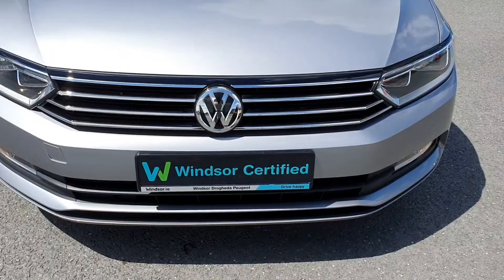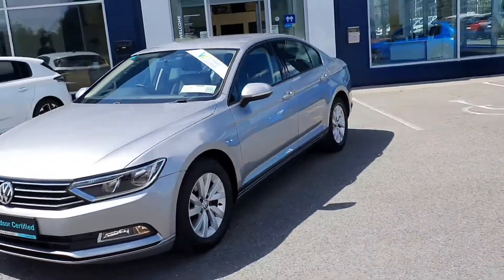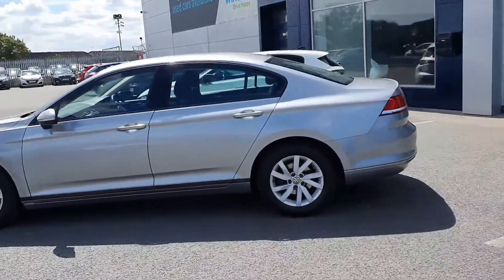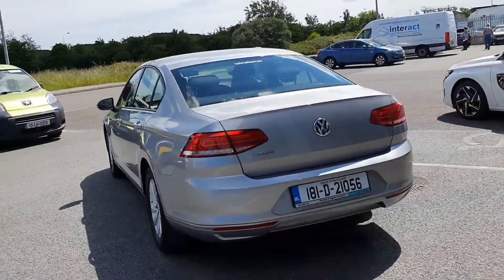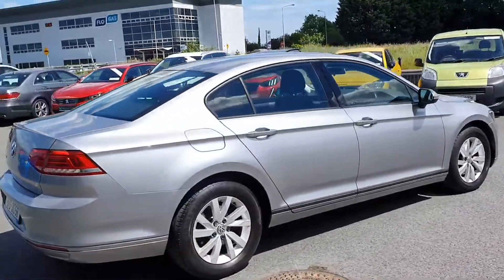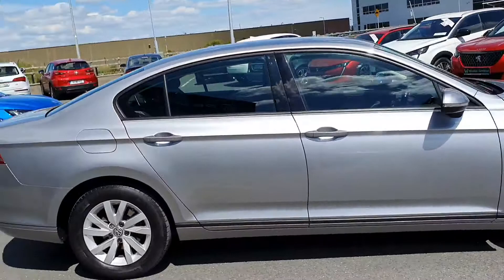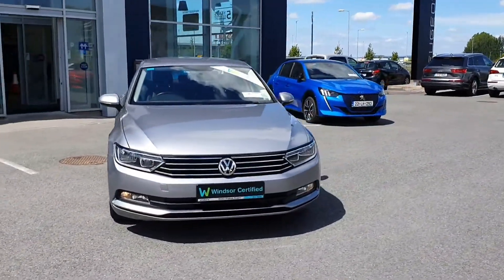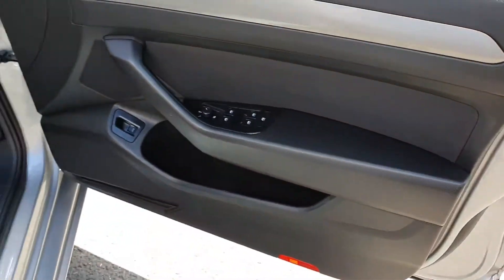181D21056 - 2018 Volkswagen Passat 1.6 TDI Trendline AUTO 20,995